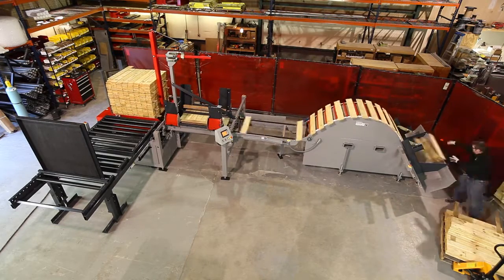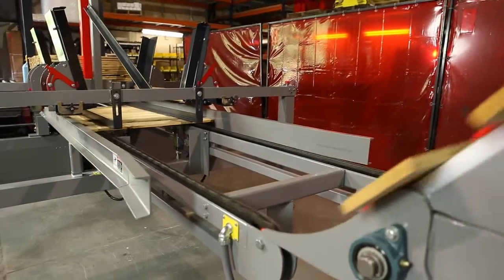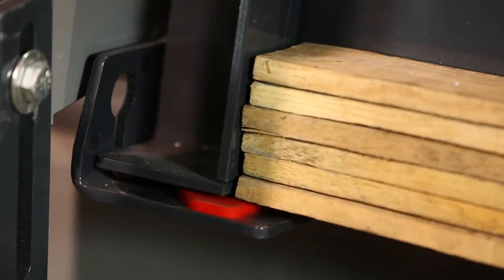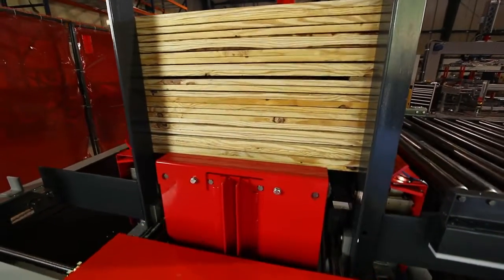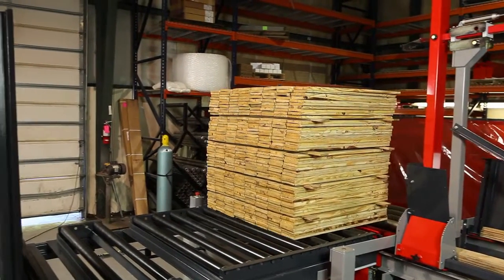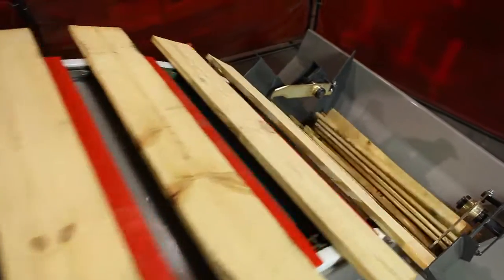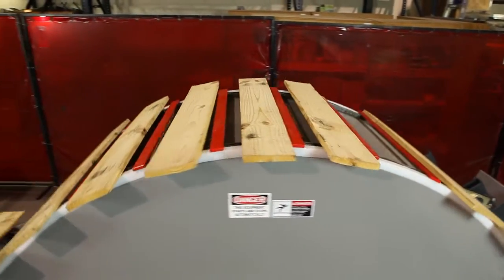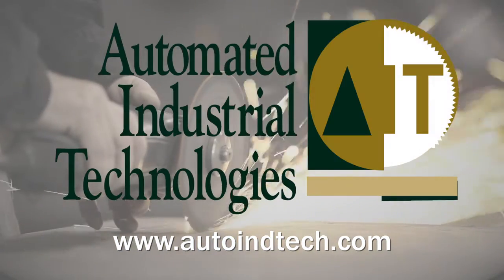M2L200 Board Stacker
The AIT M2L200 Board Stacker is capable of stacking boards at up to 15 layers.  Its speed and full range of options make it easy to integrate in your operation and suitable for a wide variety of saw mill and lumber industry applications.